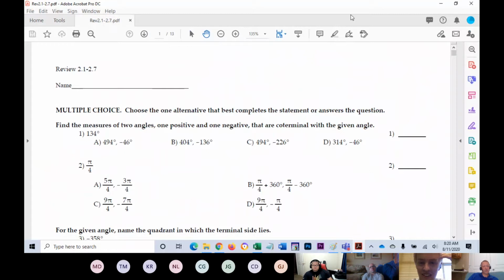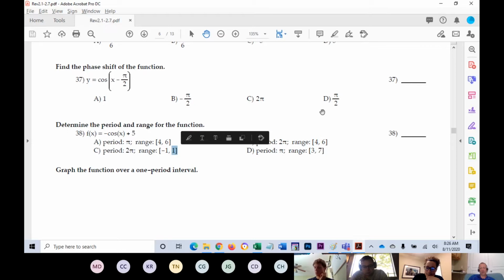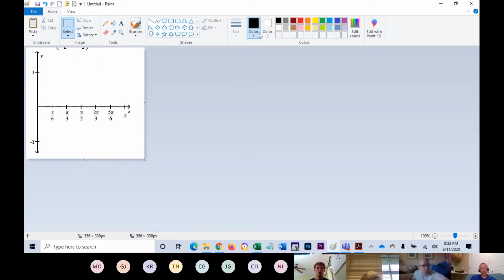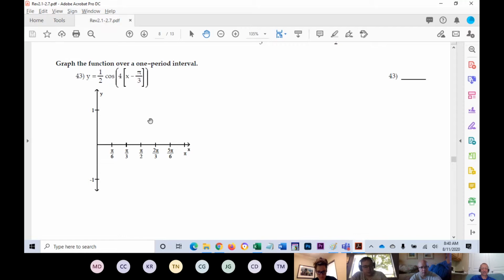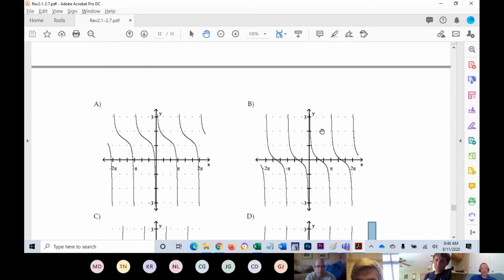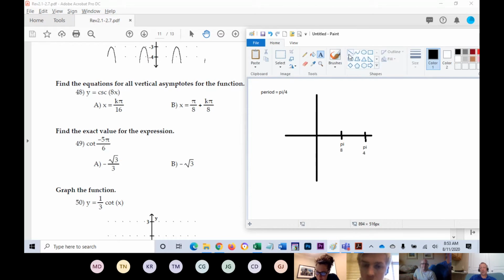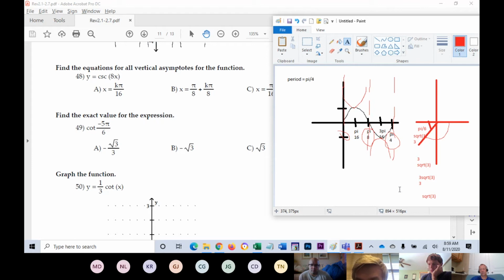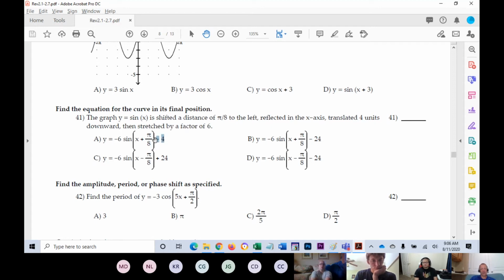Final Exam Rev 1 - Math 1060